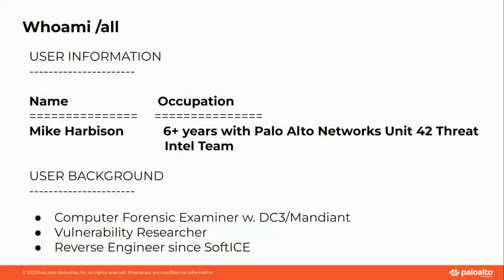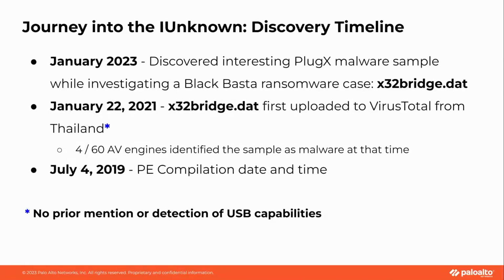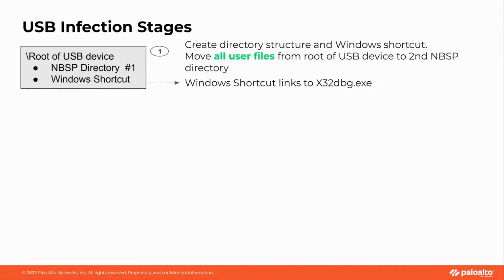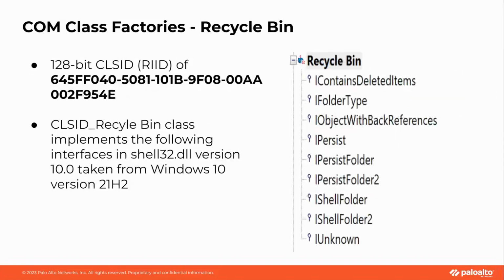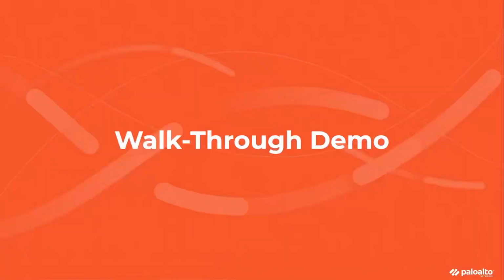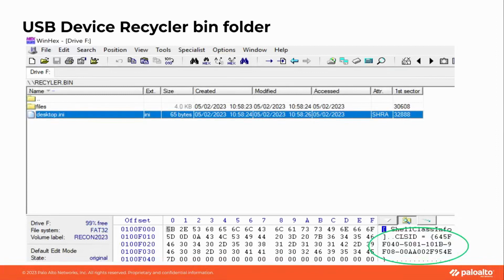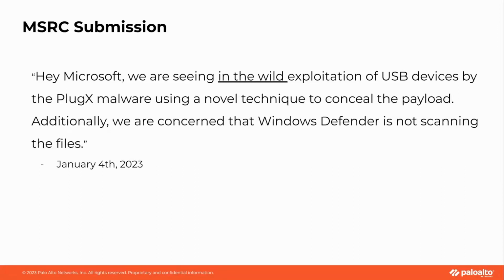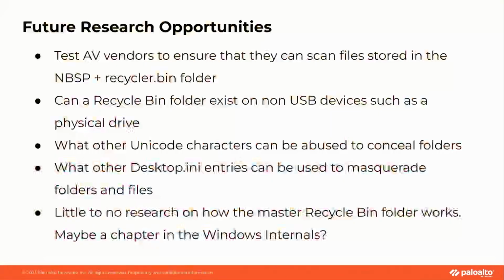Michael Harbison Hello 1994Abusing Windows Explorer via Component Object Model in 2023